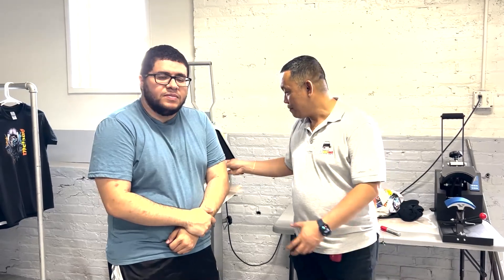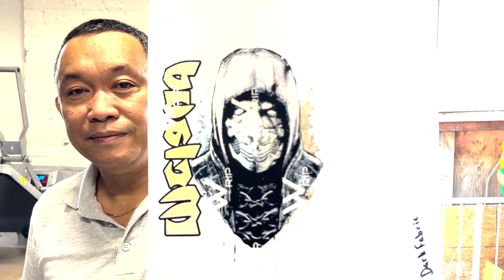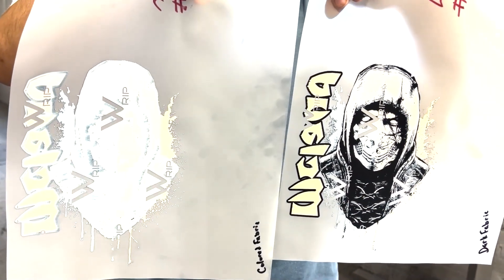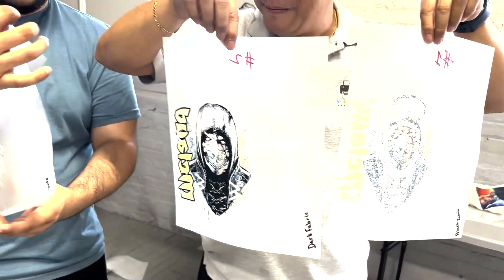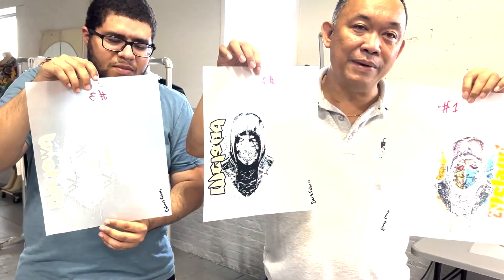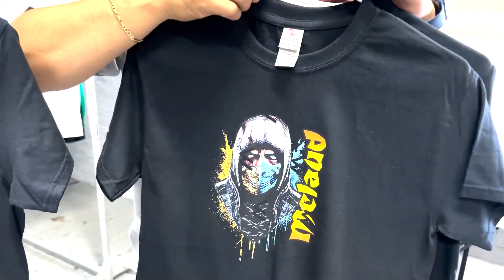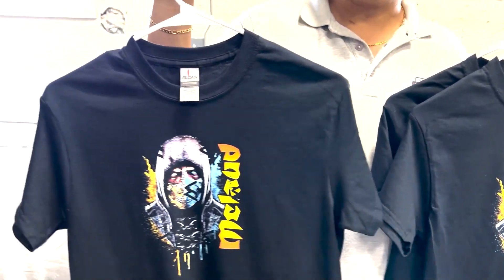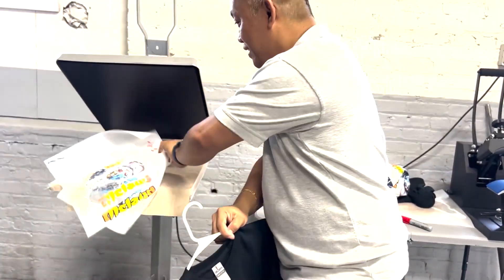McLaud DTF Vlog#238: A new way to print DTF Transfer.